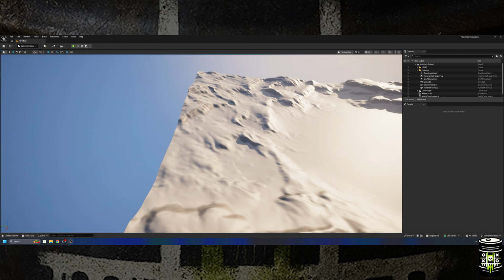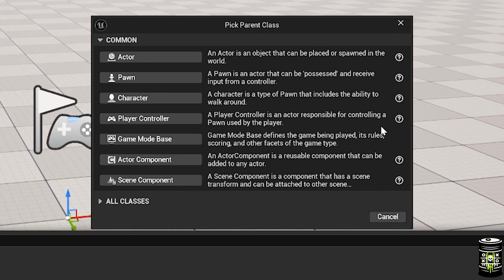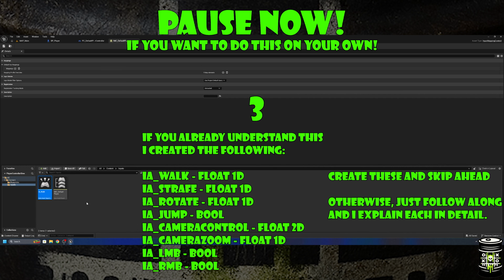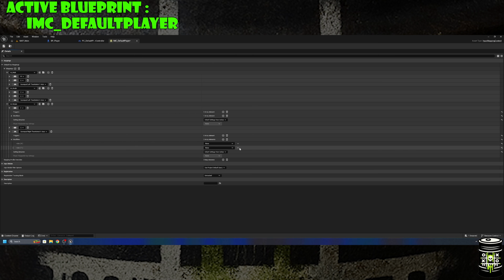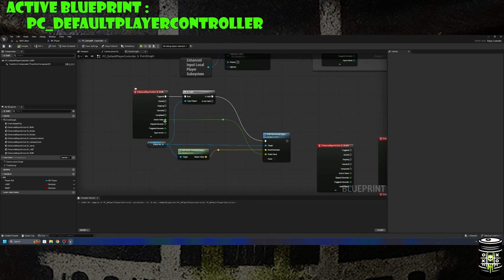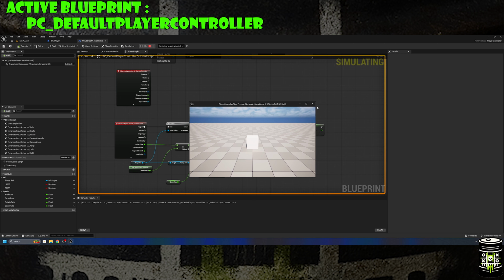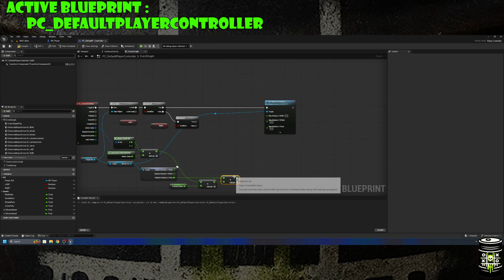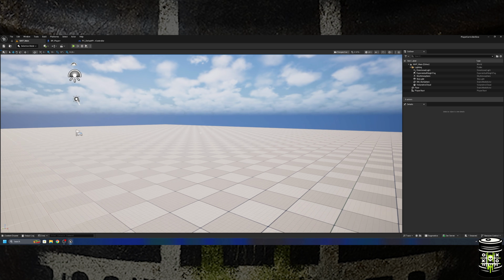UE5 Player Controller (RealTime) — MMO-Style Movement Tutorial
This is a slower, step-by-step remake of my original tutorial, focused on building a third-person Player Controller in Unreal Engine 5.7 using the Enhanced Input System—with a World of Warcraft-style movement feel.

The key idea: put persistent, organizational logic in the Player Controller Blueprint (not overloaded into the Character/Pawn), so the controller stays clean, reusable, and robust across character swaps and future multiplayer work.

Enhanced Input setup: Input Actions + Mapping Contexts
WoW-style third-person movement and steering behavior
Keyboard-based rotation
Camera control and spring arm zoom
Cursor visibility + quality-of-life handling
Aligning character facing with camera orientation
Clean, modular Blueprint structure you can extend later

Who this is for:
If you want responsive MMO-style third-person navigation and a Player Controller architecture that scales (systems/UI/ability input, swapping characters, multiplayer), this is the foundation.

Chapters (add timestamps once finalized)
00:00 Intro
00:43 Setting up the project
3:41 The Player Character
8:33 Becoming the Player
12:05 Building the Player Controller
20:07 Input Actions and Mapping Context
38:11 Movement
1:17:03 Touching Up